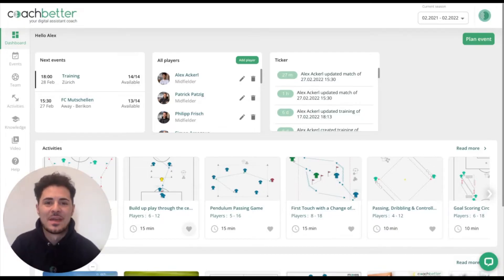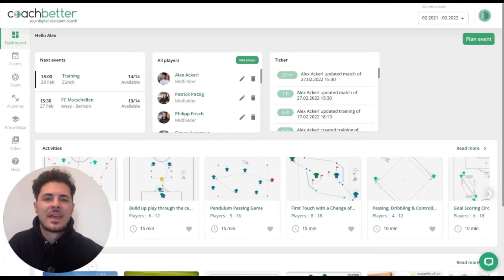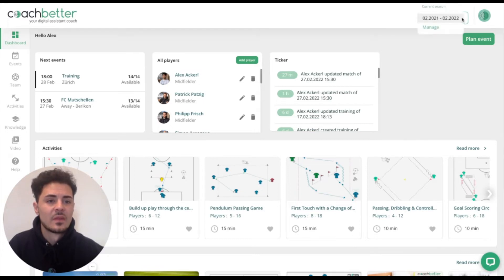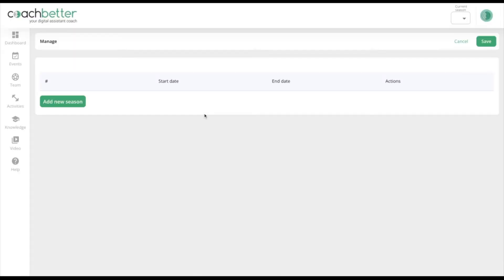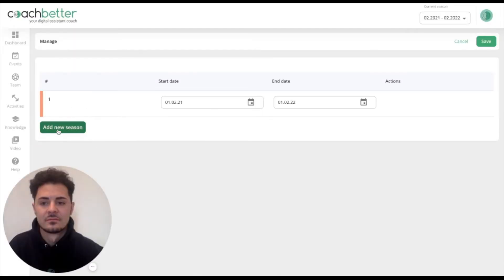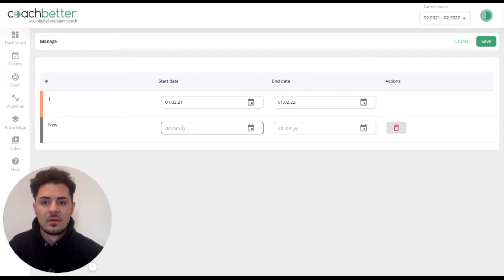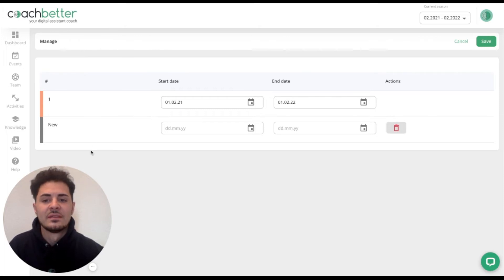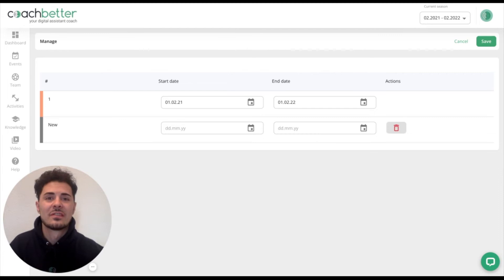FAQ - How to create a new season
How to create a new season

Coachbetter - The most user-friendly planning & team management app for football coaches

- Plan and design your trainings
- Manage your team
- Plan your match days
- Collect your player data and statistics
- Analyze video sequences
- Develop yourself as a coach
- Communicate with your players